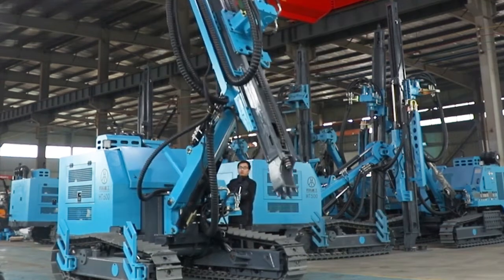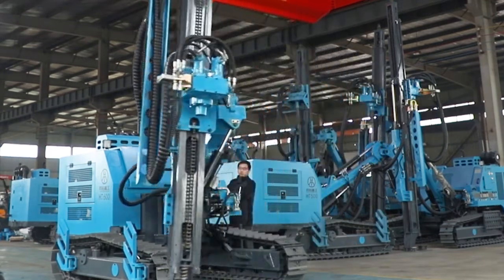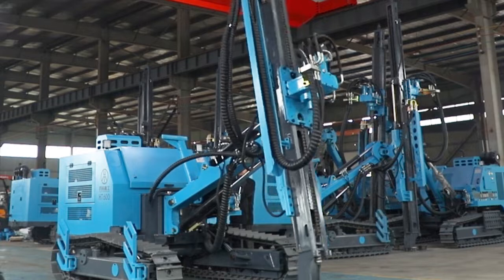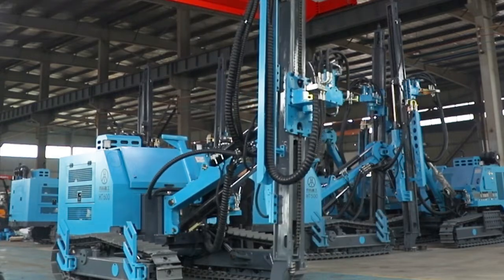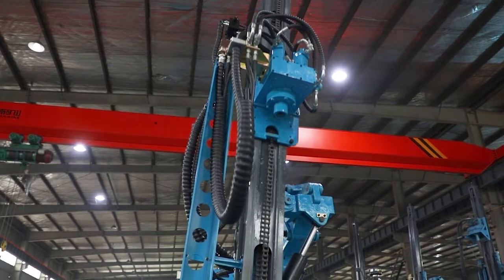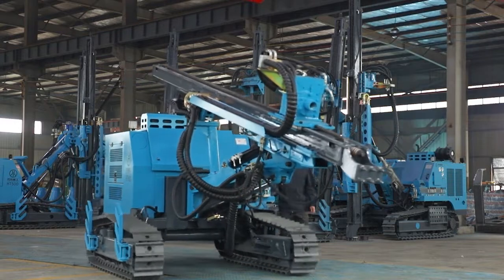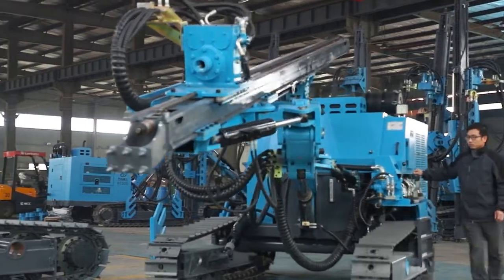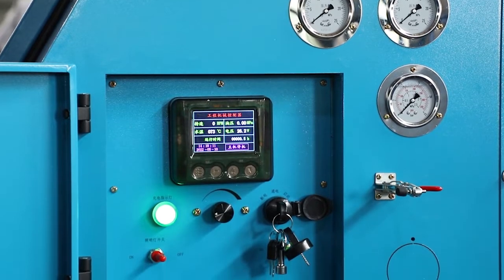Rock drilling machine for blasting from China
MININGWELL Separated DTH drill rig drilling rig is used for open pit, mine, quarry, construction etc. And this mine drilling rig is with good integrity, environmental protection and energy saving,high degree of automation, drilling effect is good, convenient operation,flexible, driving safety, etc.